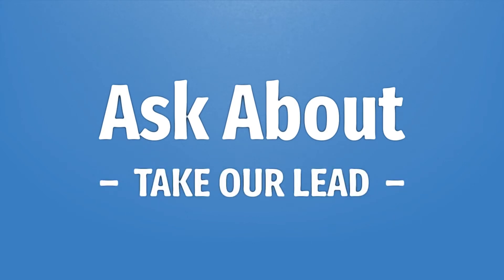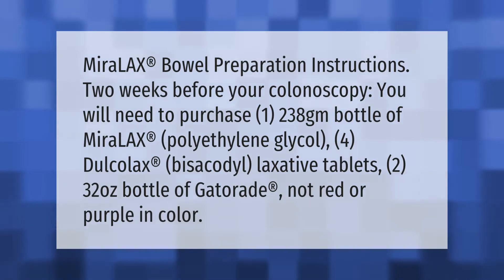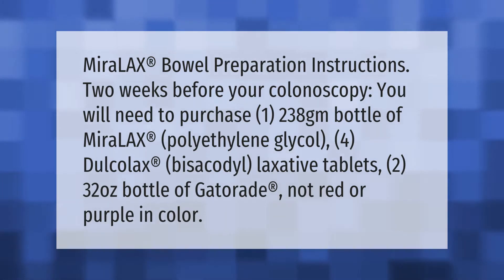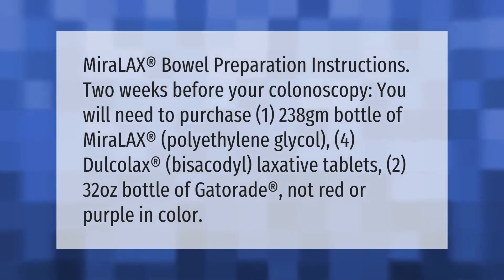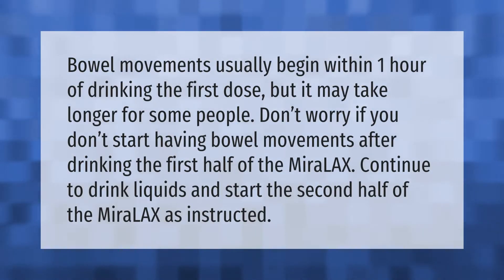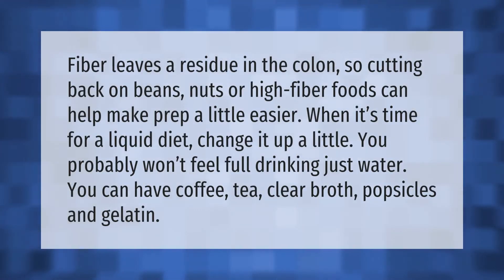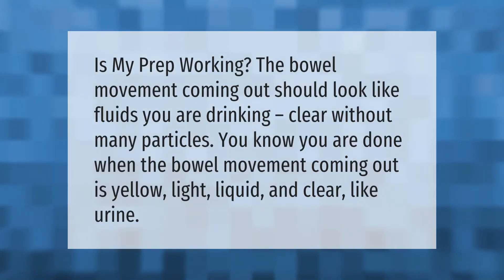Does MiraLAX work for colonoscopy prep?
00:00 - Does MiraLAX work for colonoscopy prep?
00:39 - How fast does MiraLAX work for colonoscopy prep?
01:09 - What is the easiest bowel prep for colonoscopy?
01:41 - How do you know if your bowels are empty?

Laura S. Harris (2020, December 31.) Does MiraLAX work for colonoscopy prep?
    AskAbout.video/articles/Does-MiraLAX-work-for-colonoscopy-prep-201723